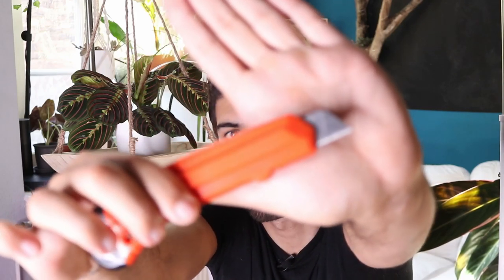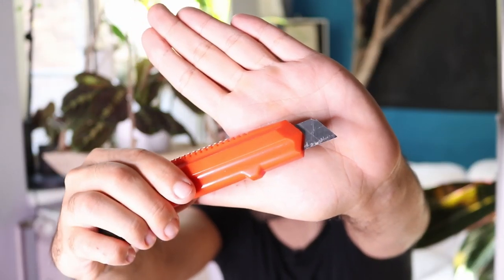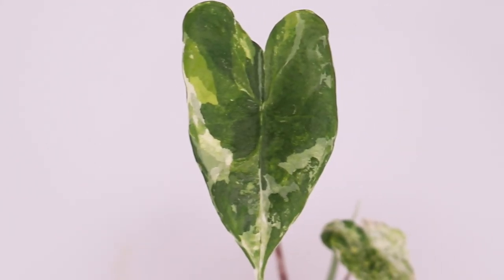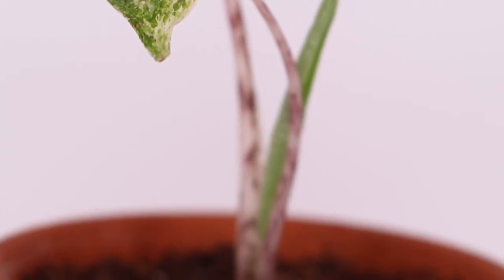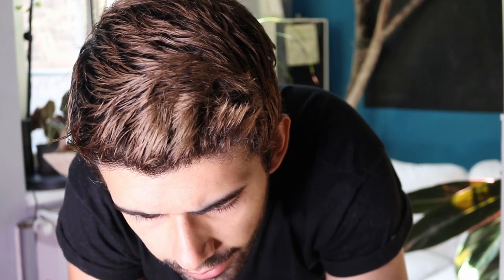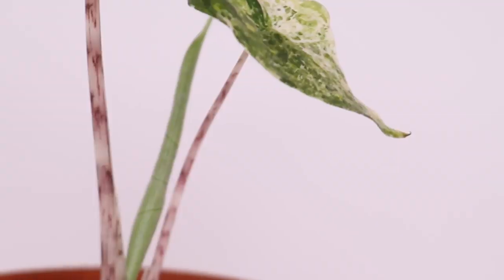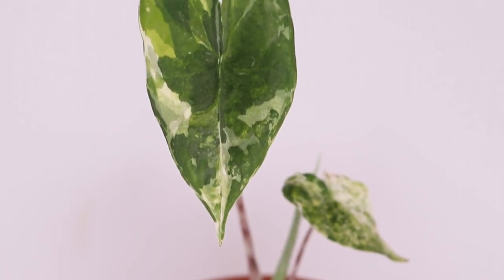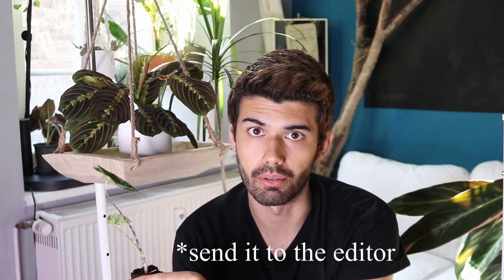Alocasia zebrina variegata - Wishlist Plant Unboxing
I finally managed to get my grubby little hands on a variegated Alocasia zebrina. Yall know I need one of every Alocasia there is and this unboxing got me one step closer. I swear to god if this plant dies...
Thanks to my editor for doing the work and also bullying me about the bad sound.

Go follow him on instagram @krizski